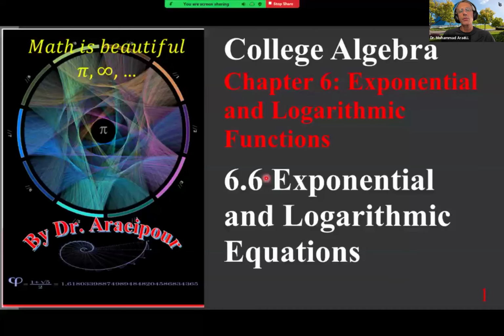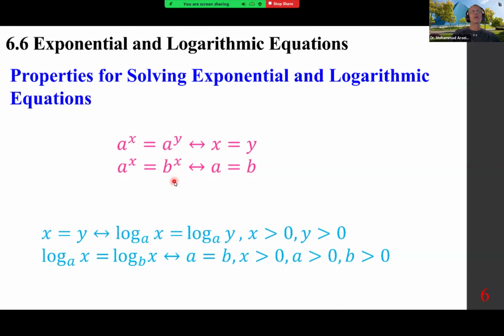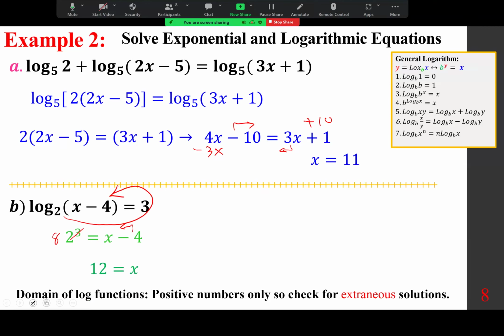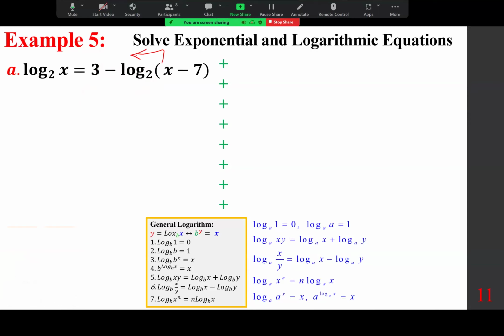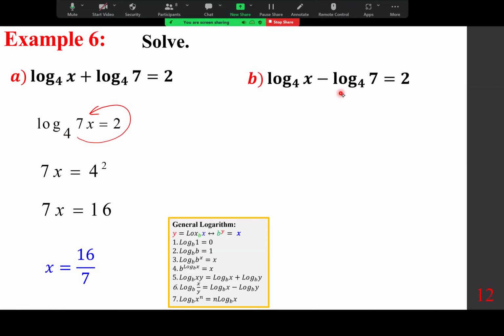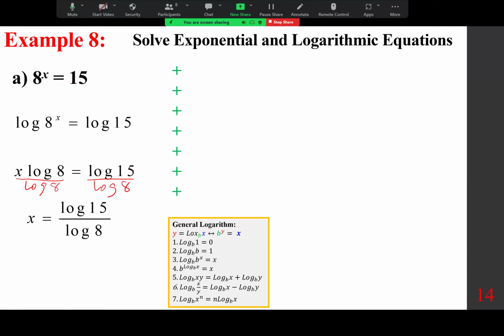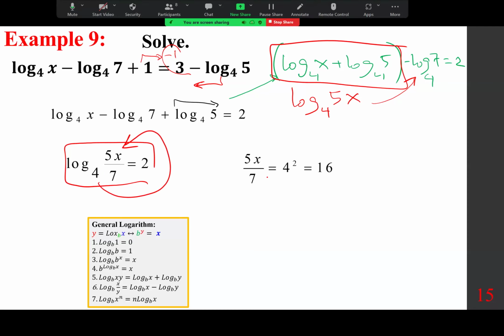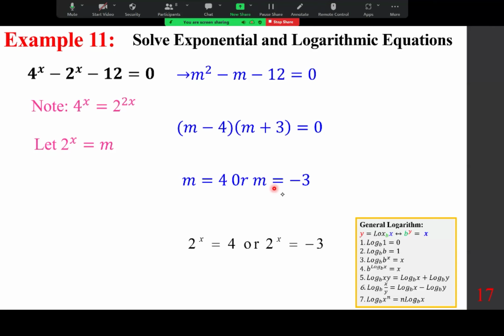2024 Sp College Algebra Sec 6.6 Logarithmic and Exponential Equations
2024 Sp College Algebra Sec 6.6 Logarithmic and Exponential Equations